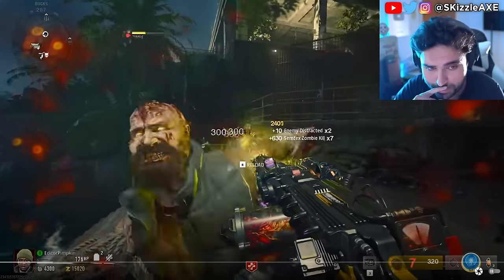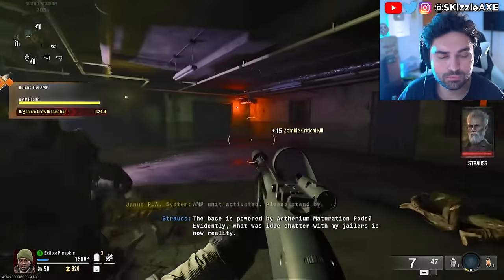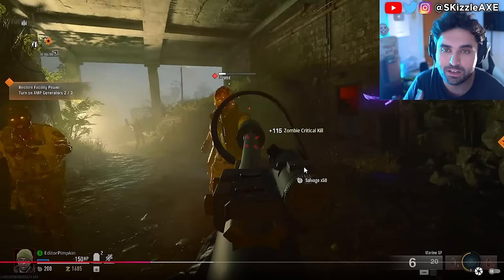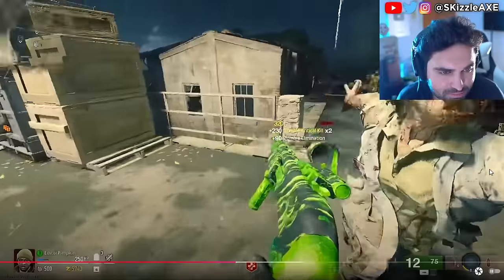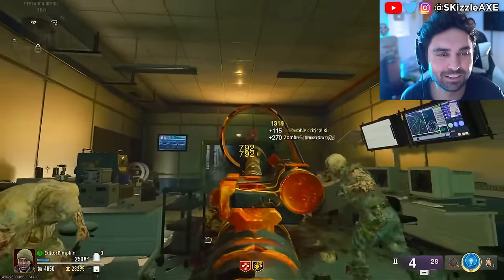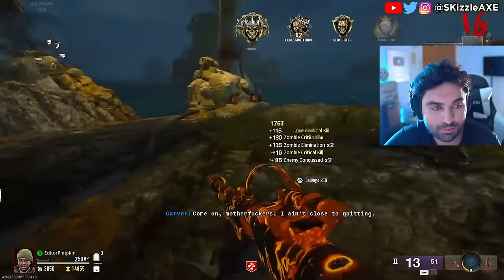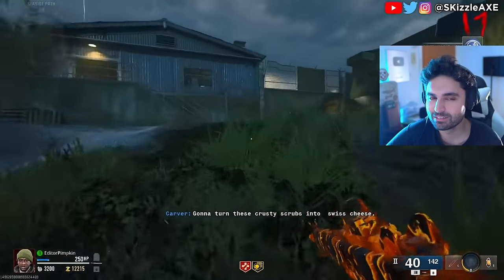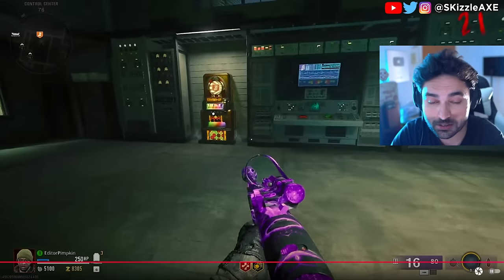BO6 FAST RANK UP... 🤯 - How to RANK UP FAST in Black Ops 6 Zombies (BO6 Rank Up Fast & XP Glitch)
How To RANK UP FAST And Get AUGMENTS EASY In Black Ops 6 Zombies Fastest Method. This is the best way to rank up fast in Black Ops 6 and also best how to rank up fast in Black Ops 6 zombies as well. You can also glitch xp in bo6 zombies too with this method.

We got how to do Liberty Falls Easter Egg in Black Ops 6 zombies from MrDalekJD, MrRoflwaffles also did this too. Giving you a full Liberty Falls Easter Egg Guide on how to complete the Black Ops 6 Zombies Liberty Falls Easter Egg Tutorial going over all Liberty Falls Easter Egg Steps and full Black Ops 6 Zombies Easter Egg Completion. This is the Black Ops 6 Zombies Liberty Falls Easter Egg with Liberty Falls Boss Fight & Liberty Falls Ending Cutscene

0:00 How to rank up fast in Black Ops 6 zombies & xp glitch camo
5:07 Fast way to rank up in BO6 Zombies
11:08 Black Ops 6 zombies glitch xp fast and camo